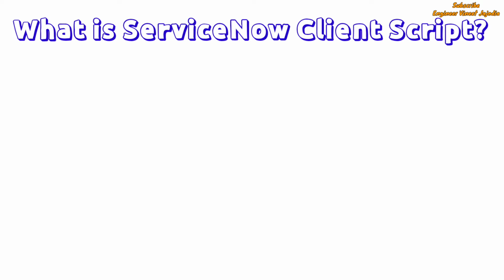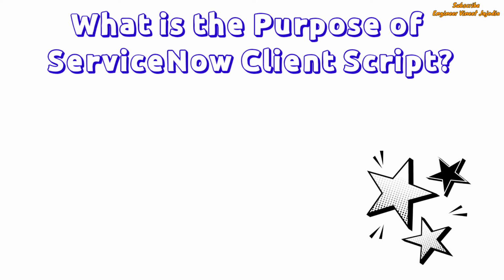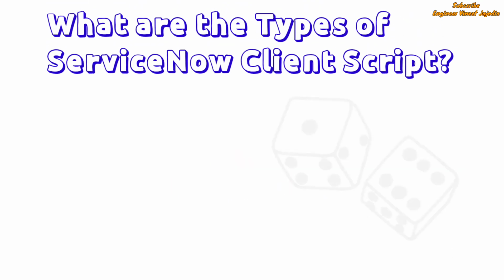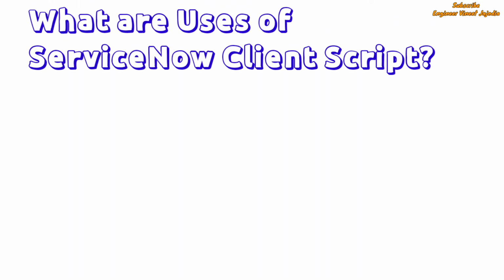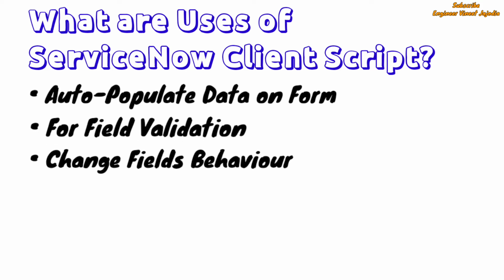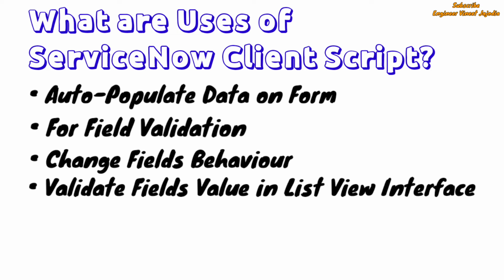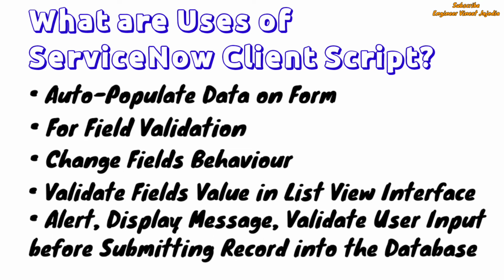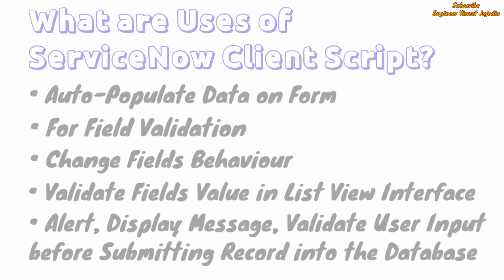Client Side Scripting in ServiceNow | Engineer Vineet Jajodia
This video will help you in your Interviews. In this video we are going to understand "Client Side Scripting in ServiceNow".
What is the Purpose of ServiceNow Client Script?
What are the Types of ServiceNow Client Script?
What are the uses of ServiceNow Client Script?
What are the Areas to write ServiceNow Client Script?